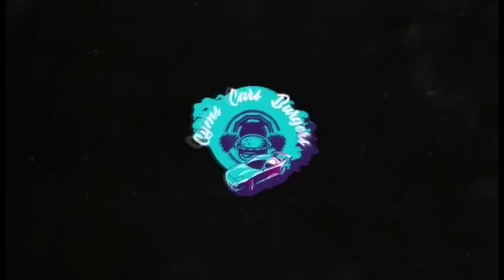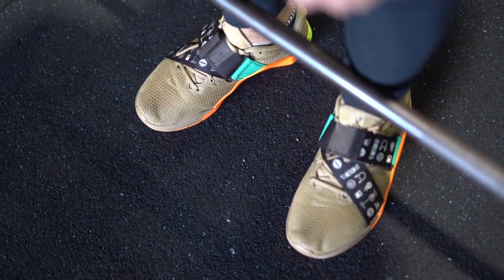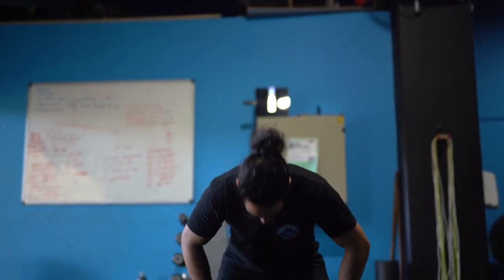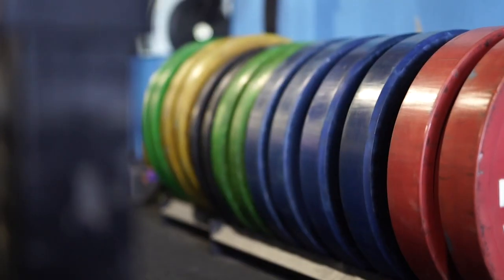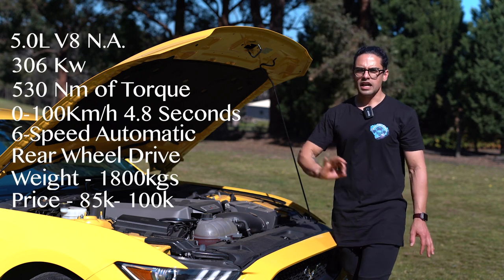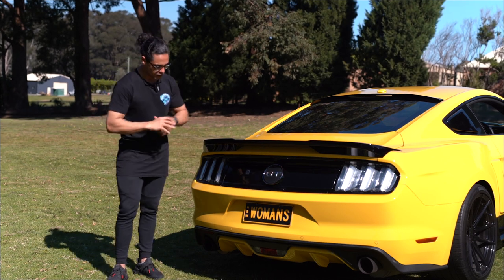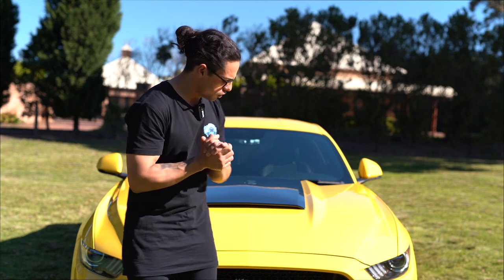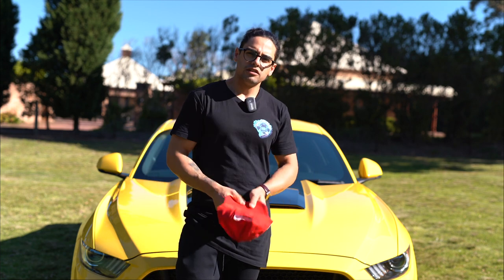2016 Ford Mustang GT Review | GymsCarsBurgers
Time Stamps
Intro - 0:00
Gym Segment - 0:49
Car Cinematic - 12:30
Front of Car - 12:52
Engine/stats - 14:01
Side of Car - 15:10
Back off Car - 16:23
Interior Review - 18:22
Drive 20:38
Car sum up -  22:!5
Burger Cinematic - 23:32
Burger Review - 24:12

Workout

Deadlifts at 75% of 1RM

10 dead’s/ 1 burpees
9 dead’s/ 2 burpees
8 dead’s/ 3 burpees
7 dead’s/ 4 burpees
6 dead’s/ 5 burpees
5 dead’s/ 6 burpees
4 dead’s/ 7 burpees
3 dead’s/8 burpees
2 dead’s/ 9 burpees
1 dead/ 10 burpees

Done

Also if you own or work at a burger restaurant you would like us to visit don't hesitate to message us.

Be sure to come back for season 2!